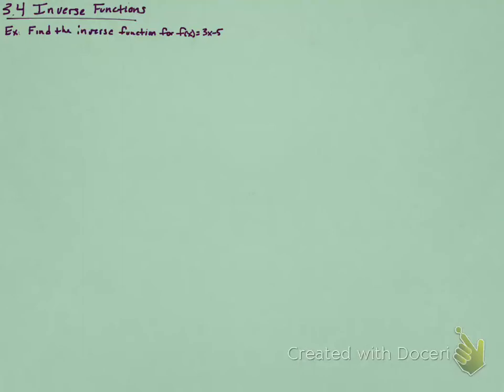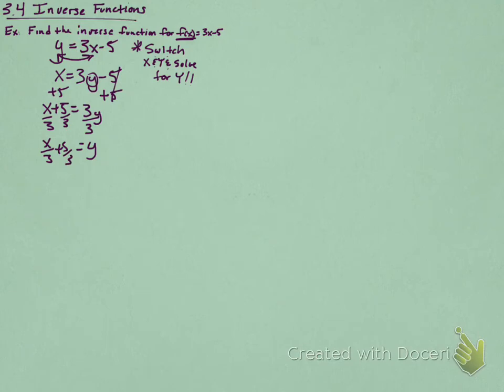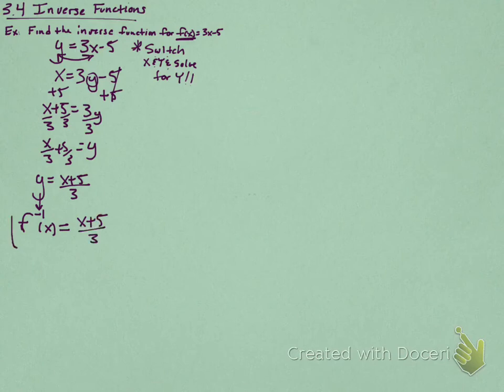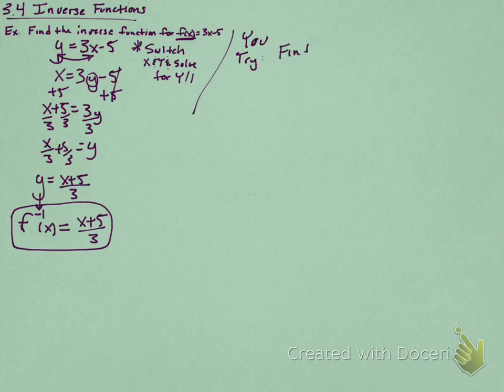3.4 inverse functions